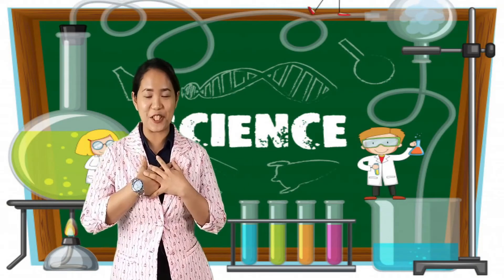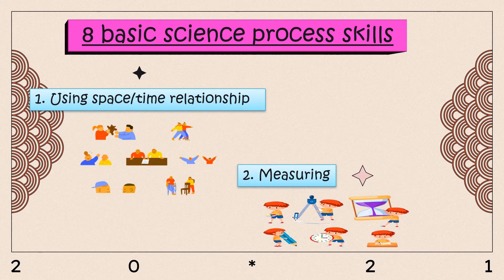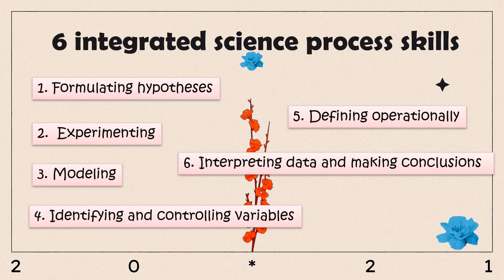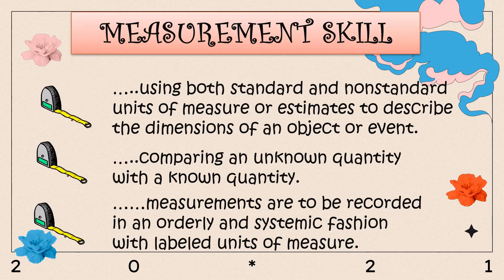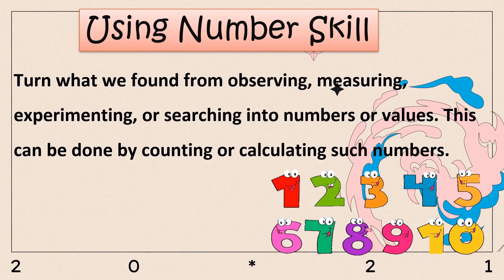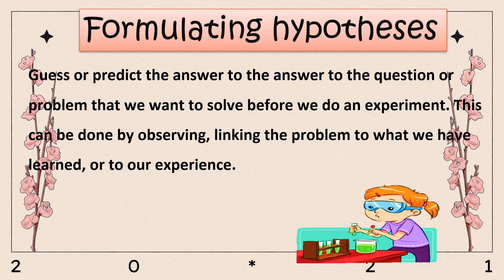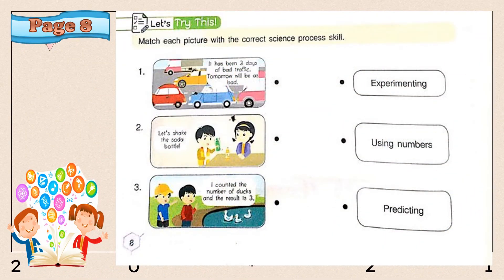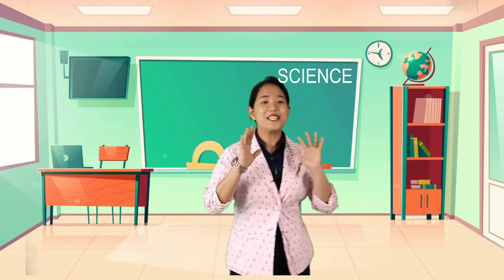Science Grade 4 "The Science Process Skill" Teacher Jhas